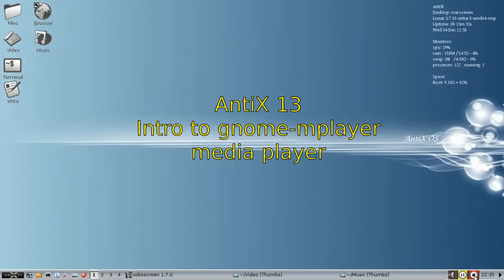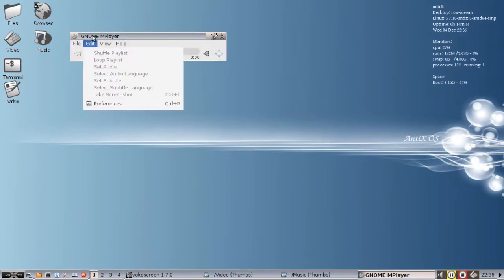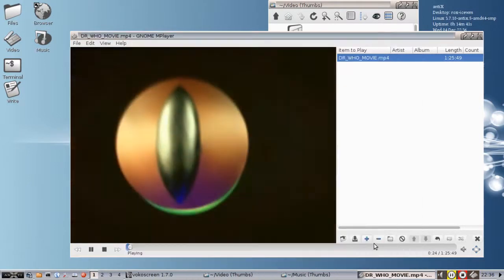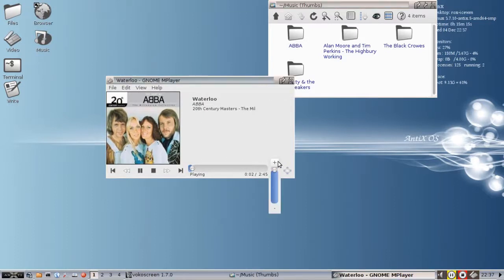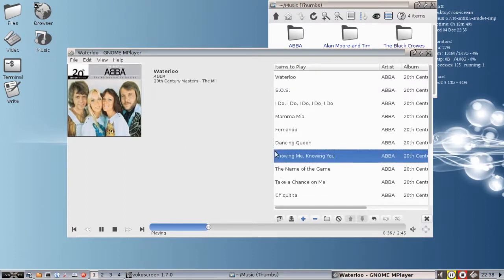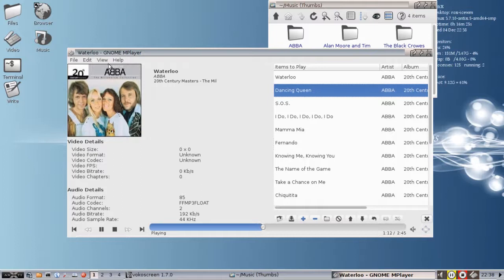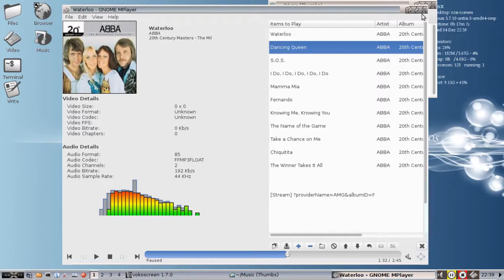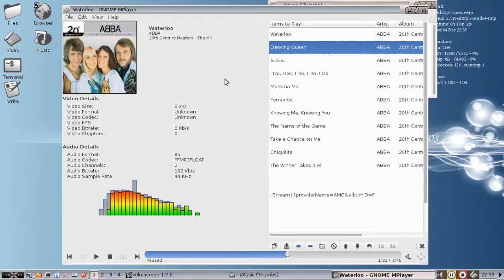AntiX 13 Stable -Gnome-MPlayer - play all your media files!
Here's a brief into to gnome-mplayer, showing off its ability to play both video and audio media files, its playlist features, and some other cool bits.  Runs great on older hardware.

If you install libdvdcss2 (see my video you can play your commercial dvd's as well.

d.o.